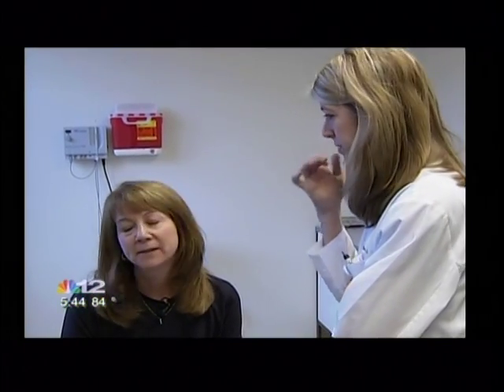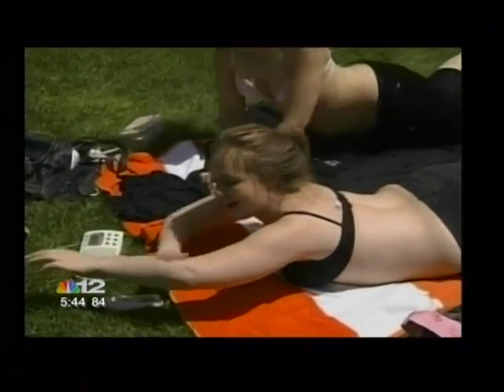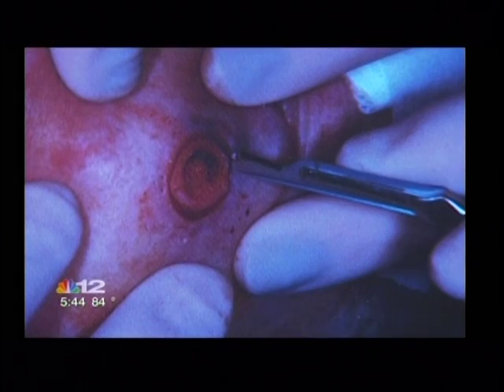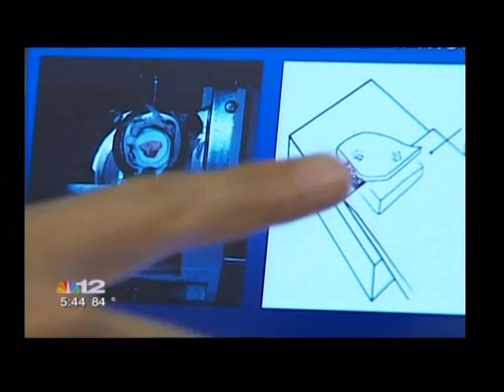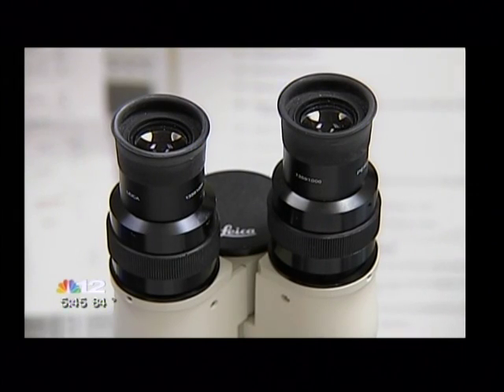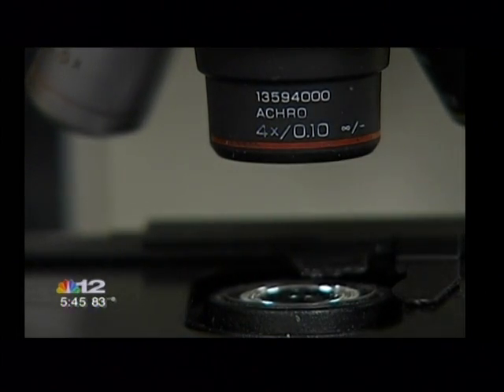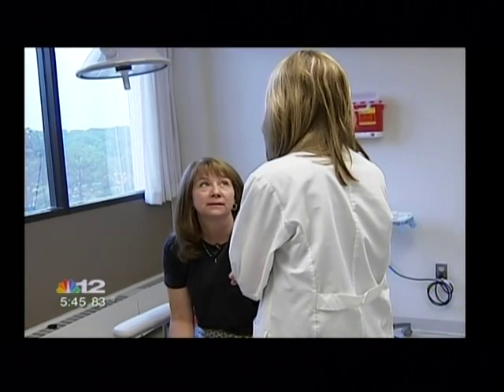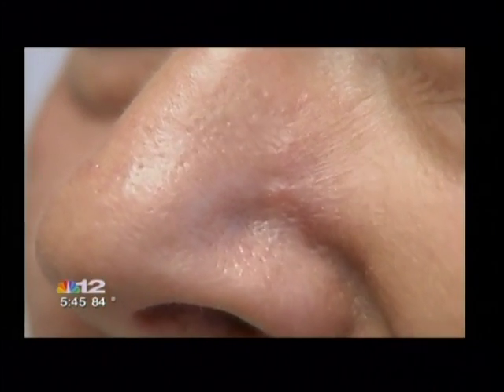Mohs Surgery Treatment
Dr. Christine Rausch discusses the Mohs micrographic surgery procedure.